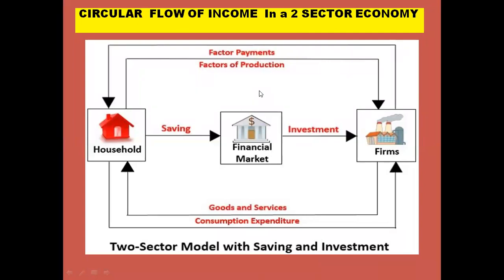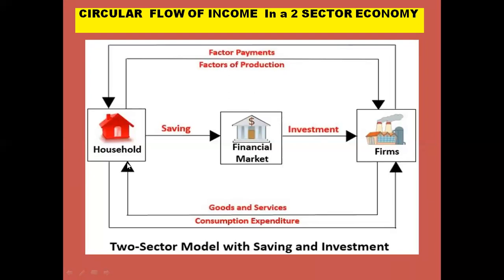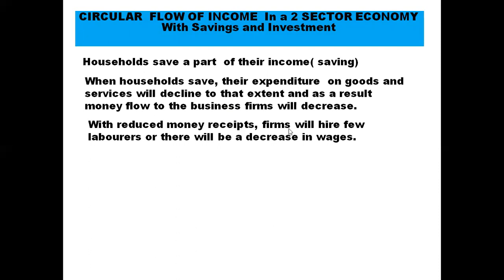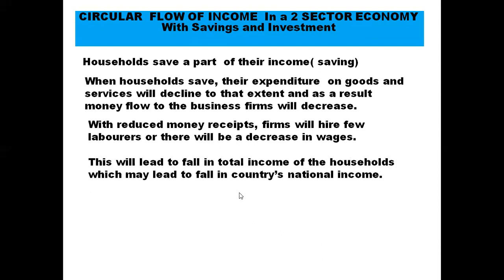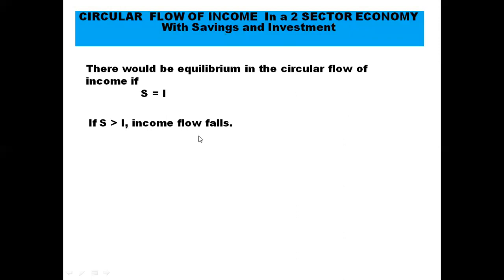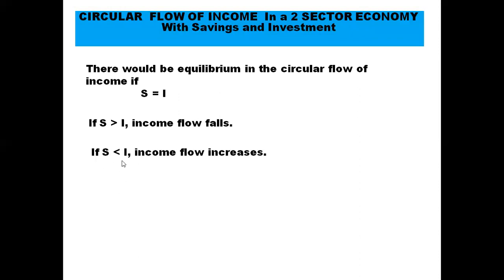CIRCULAR FLOW OF INCOME TWO SECTOR MODEL WITH SAVINGS and INVESTMENT